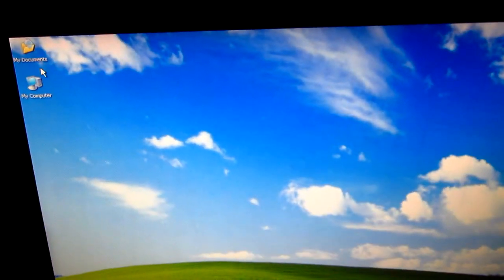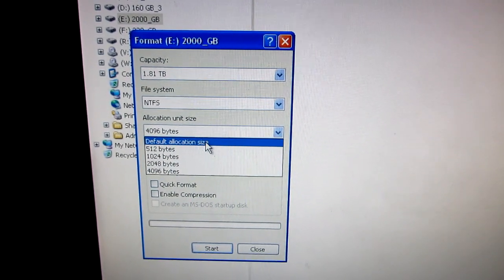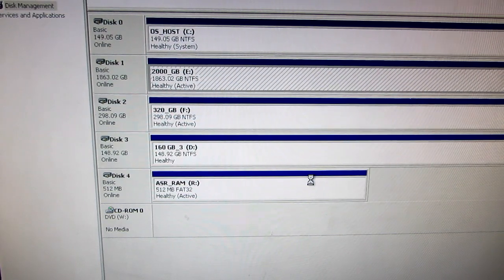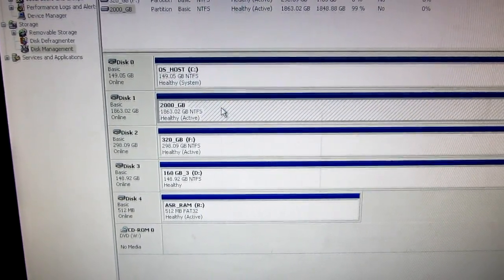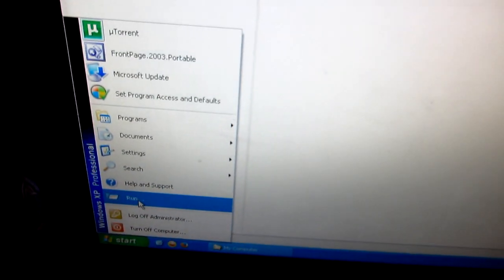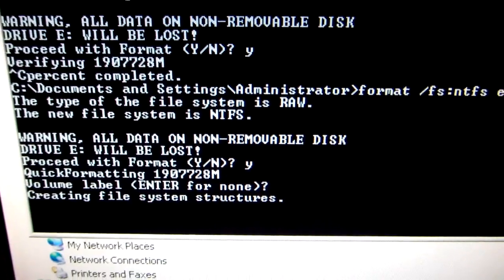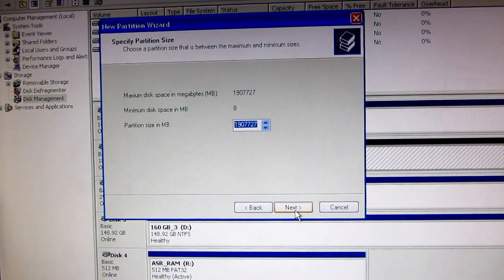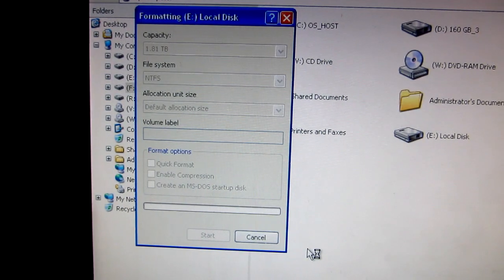Windows cannot format this drive (part 1 of 2)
Possible error messages while trying to format a Hard Drive or partition:
- Windows cannot format this drive. Quit any disk utilities or other programs that are using this drive...
- The volume... Primary partition is currently in use. To force the format of this volume...
- The format did not complete successfully
- Format failed
- Windows was unable to complete the format

Possible format solutions:
- Try to remove the drive letter of the partition you want to format (using Disk Management)
- Use a FULL format instead of a Quick format, this will take much, much more, several minutes/hours!!! (this fixed my hard drive)